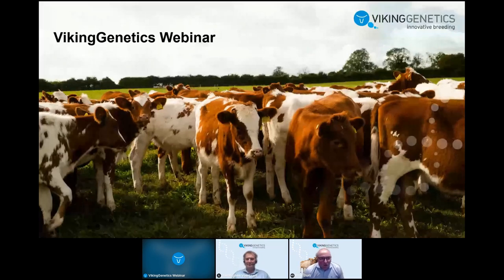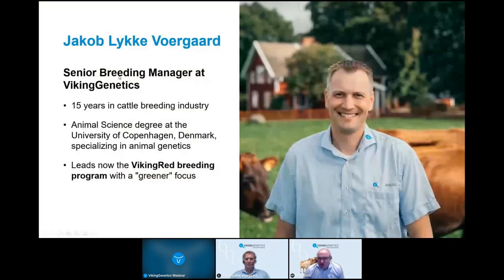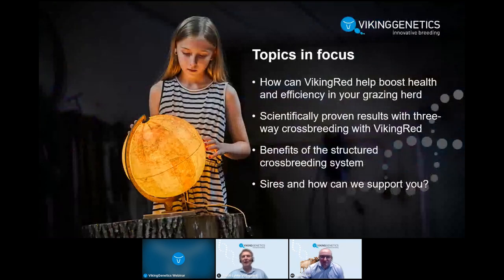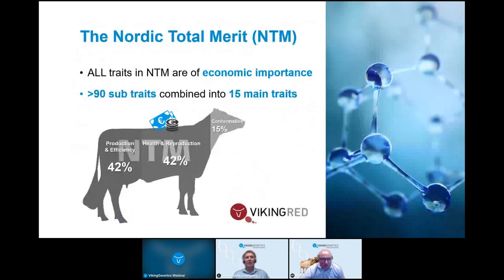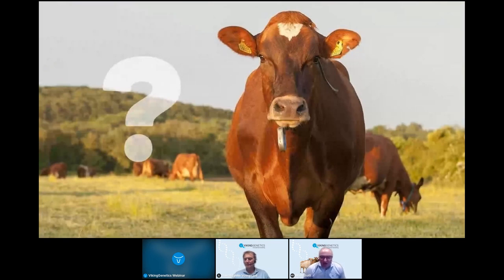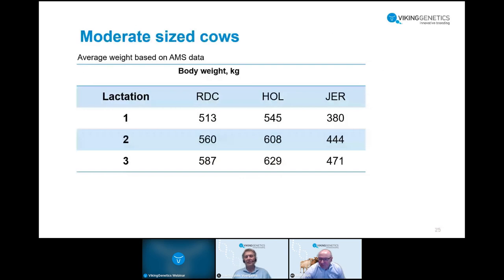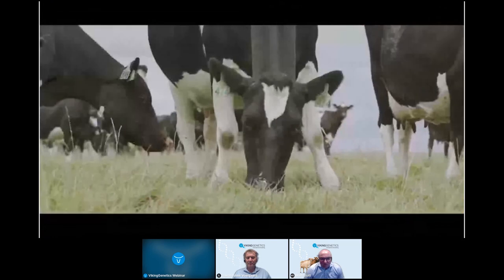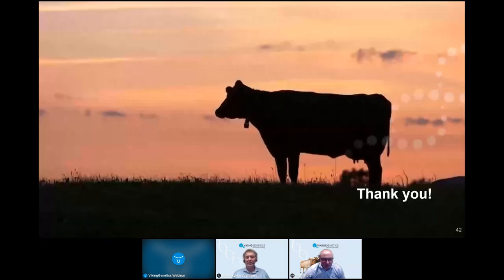WEBINAR: Grazing Genetics – The Red Revolution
Watch the free webinar and learn about:

• How can VikingRed help boost health and efficiency in your herd
• Scientifically proven results with three-way crossbreeding
• Benefits of the structured crossbreeding system
• What sires you should use

Jakob Lykke Voergaard, Senior Breeding Manager at VikingGenetics talks about the advantages of Red cows for the herds adopting the grazing systems and how you can utilize the structured crossbreeding to build a profitable and trouble-free dairy herd.